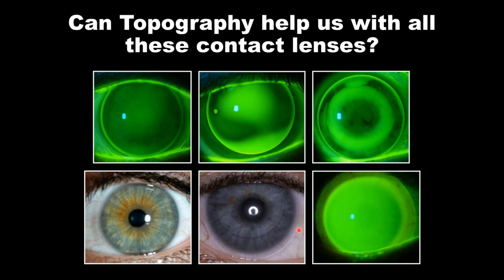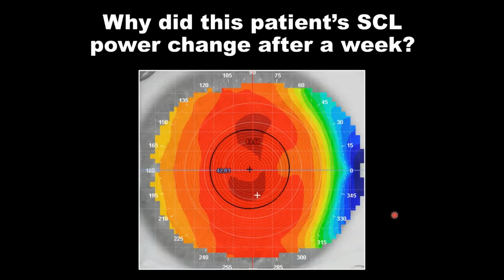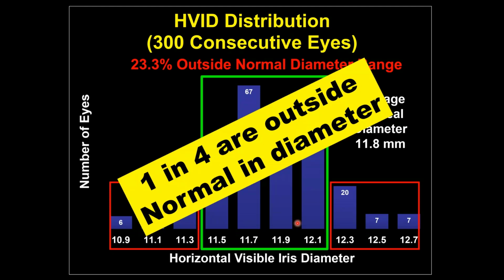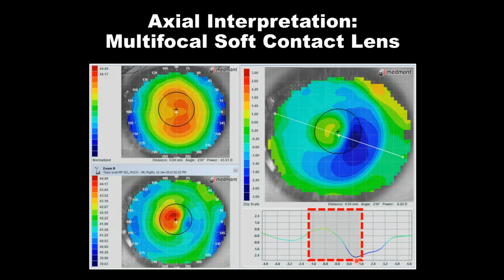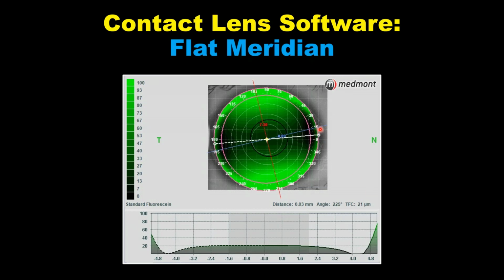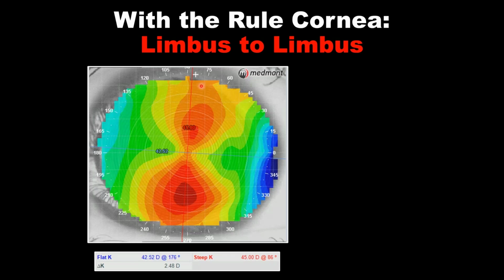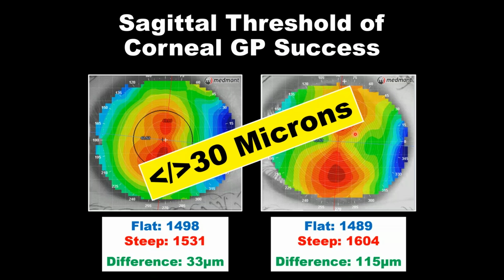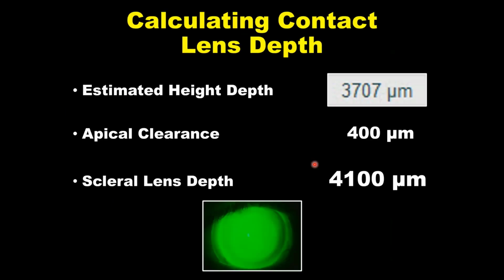Medmont Webinar | What Eye Shape Tells us About Contact Lens Fit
- How does it determine the right contact lens modality to begin with?

- How does eye shape dictate contact lens construction? How does eye shape predict potential challenges to a successful fit?

- How can it help us to improve efficiency in contact lens practice?